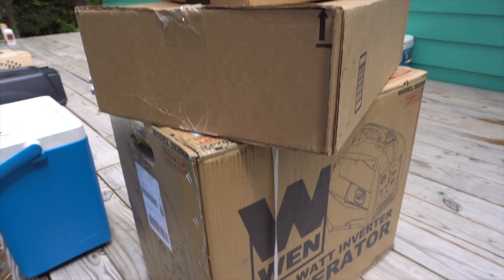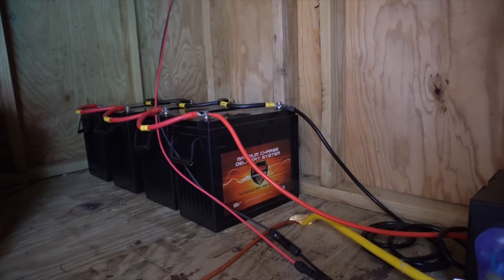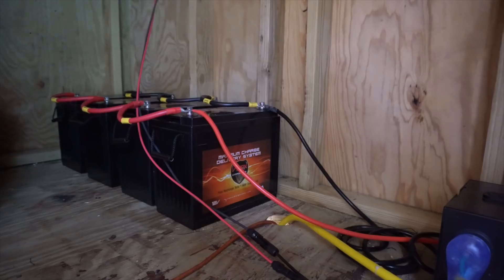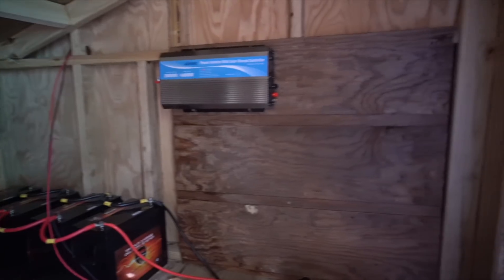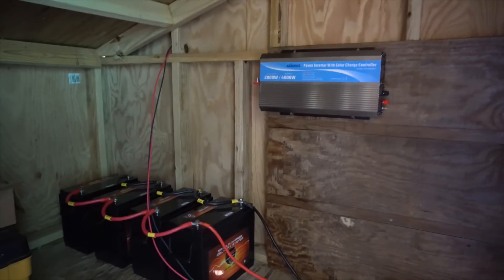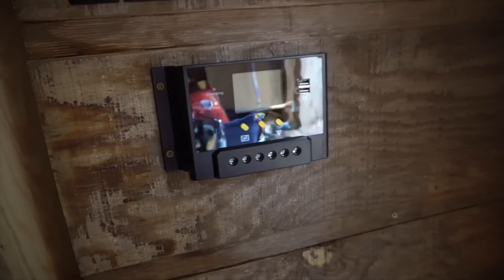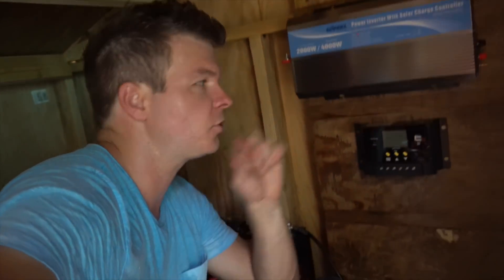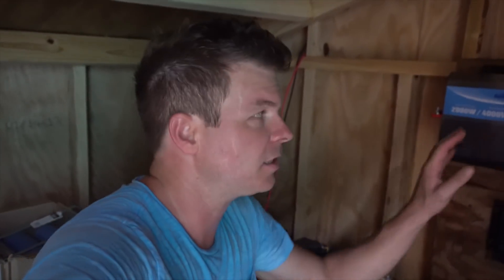Can A Tiny House Really Be Powered By Solar?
In this video we make some tweaks to my Dad's completely off-grid tiny house. Specifically, the solar setup. The Kodiak Inergy battery we have has been working fine, but it has some limitations. Most important, it can only handle 600 watts of input at a time. That's perfect for many setups, but my ol' man wants to expend his solar array by adding more solar panels that allow for quicker charger of the batteries and also running the mini split unit that will keep him nice and cool in the summer.

Power inverter

Charge controller

Solar Panels